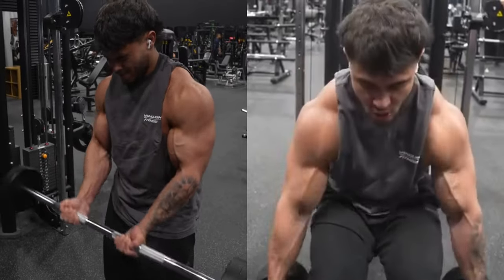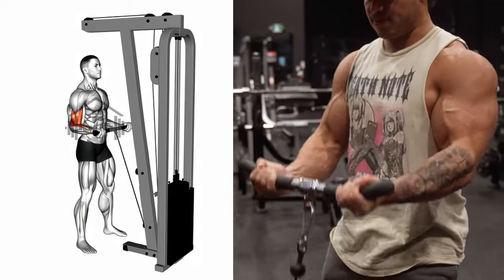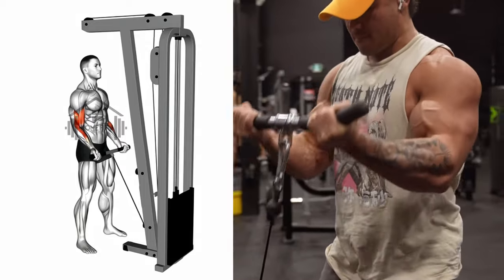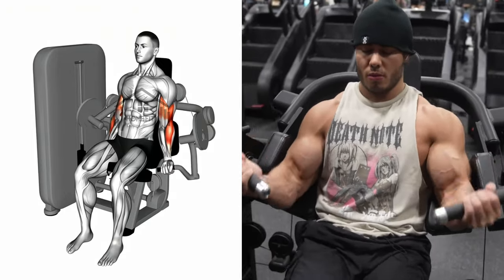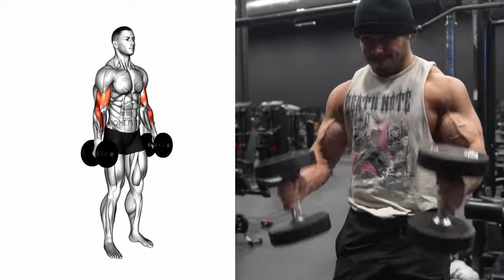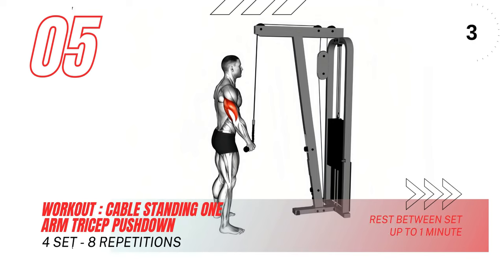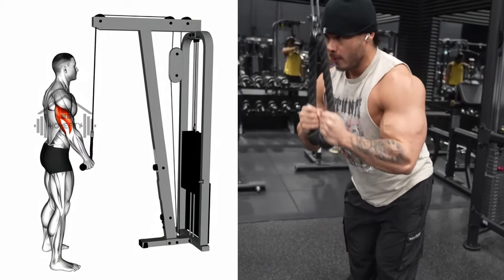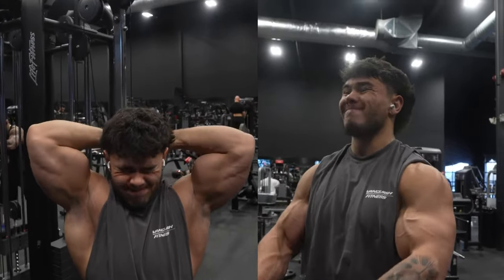5 Unique Bicep & Tricep Workout for Insane Arm Growth (arms Exercises!)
5 Unique Bicep & Tricep Exercises for Insane Arm Growth (Gym Workout!)
🔥Transform your arms with these 5 Unique Bicep & Tricep Exercises for Insane Arm Growth! In this video, we unveil the most effective exercises to ignite arm hypertrophy and sculpt your muscles like never before. Whether you're a beginner or a seasoned gym-goer, these exercises will take your arm gains to the next level! Watch now and elevate your fitness journey.💪

biceps workout, Triceps Workout, biceps and triceps, biceps workout at gym, triceps workout at gym, arms workout, bigger arms, arms workout at gym

Biceps and Triceps workout at gym ( 6 effective exercises )
The Best Science Based Biceps Exercises For Size
7 Best Biceps Exercises You Will Ever Need Building Arm Muscles
Full Arm Workout - 12 exercises to make your arms Big and perfect
Full Arm Workout - 10 Exercises To Make Your Arms Big And Perfect
Top Trainers Agree, These are the 10 Best Exercises for Building Bigger Arms
💪🔥 Master Your Arms: 5 Unique Bicep & Tricep Exercises for Insane Arm Growth!
💥 Explosive Arm Growth: 5 Unique Bicep & Tricep Exercises Unveiled!
🚀 Transform Your Arms: 5 Unique Bicep & Tricep Exercises Revealed!
🏋️‍♂️ Dominate Your Workout: 5 Unique Bicep & Tricep Exercises to Ignite Growth!
🌟 Unleash Arm Gains: 5 Unique Bicep & Tricep Exercises You Must Try!
Sculpt Your Muscles: Insane Arm Growth with 5 Unique Bicep & Tricep Exercises!
Elevate Your Fitness: Unleash Arm Power with 5 Unique Bicep & Tricep Exercises!
Power Up Your Routine: Discover 5 Unique Bicep & Tricep Exercises for Arm Gains!
Ignite Arm Hypertrophy: 5 Unique Bicep & Tricep Exercises for Explosive Growth!
Arm Mastery Unlocked: 5 Unique Bicep & Tricep Exercises for Maximum Growth!
Achieve Arm Supremacy: Uncover 5 Unique Bicep & Tricep Exercises for Growth!
Arm Transformation Revealed: 5 Unique Bicep & Tricep Exercises for Gains!
Arm Growth Unleashed: Discover 5 Unique Bicep & Tricep Exercises Now!
Arm Evolution Initiated: 5 Unique Bicep & Tricep Exercises to Supercharge Growth!
Arm Domination Guaranteed: Try These 5 Unique Bicep & Tricep Exercises Today!

OUTLINE:

00:00:00 Introduction
00:00:28 Cable Curl
00:01:21 Cable Lift and Lever Biceps Curl
00:02:08 Dumbbell Hammer Curl
00:03:00 Cable Standing One Arm Tricep Pushdown
00:03:57 Conclusion